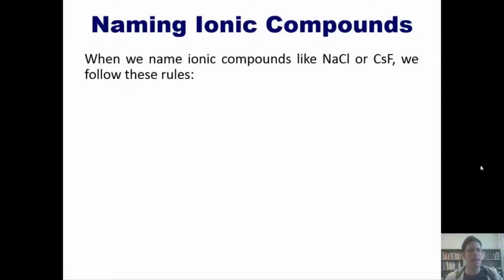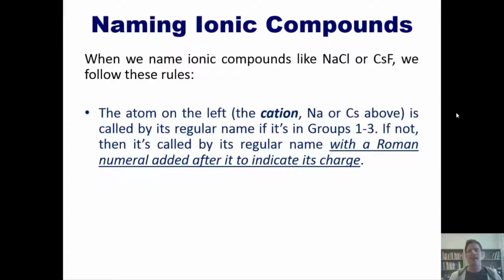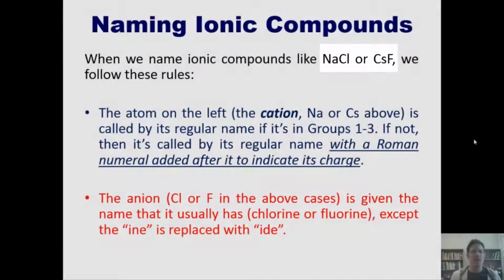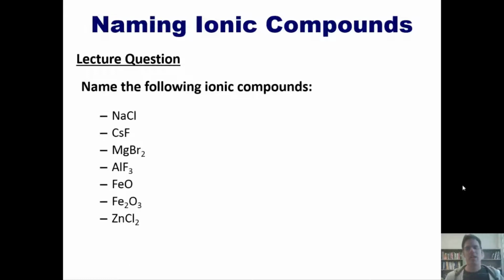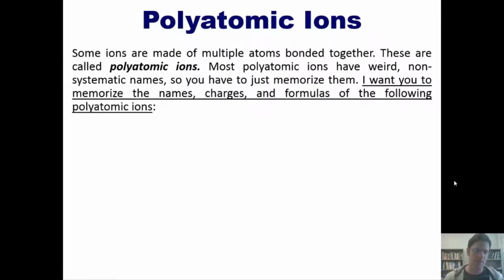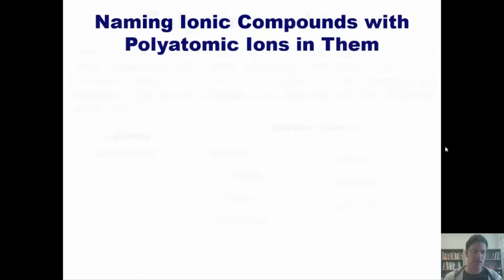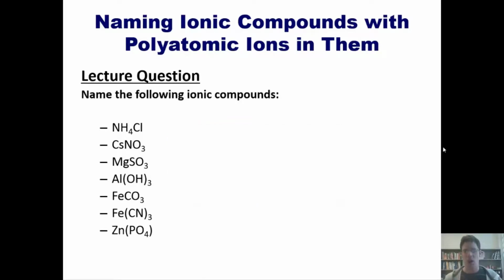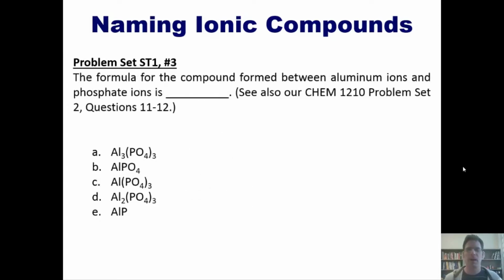Special Topics 1 – A Systematic Review of Gen-Chem: Part 2 of 21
In this systematic review of all of our first semester of general chemistry, I’ll teach you how to create systematic names for ionic compounds. I’ll also give you a list of important polyatomic ions that I require my students to memorize.